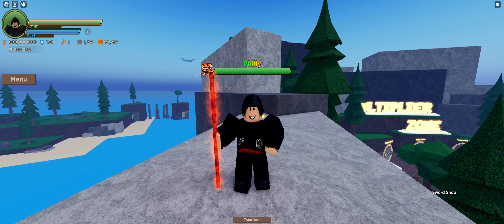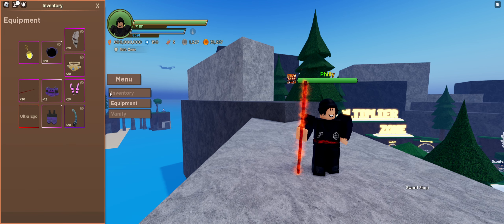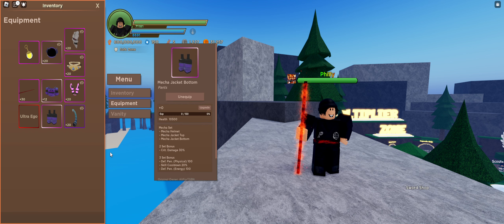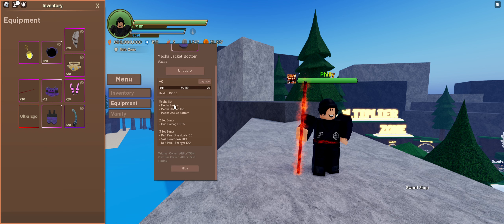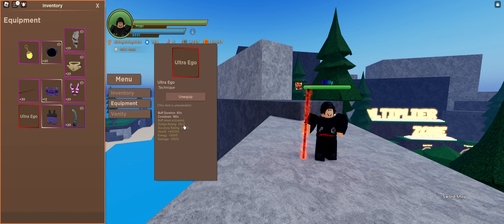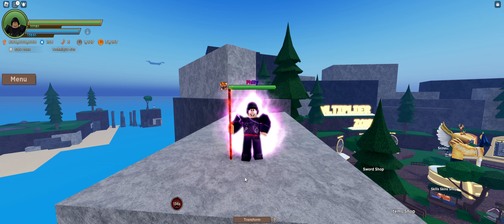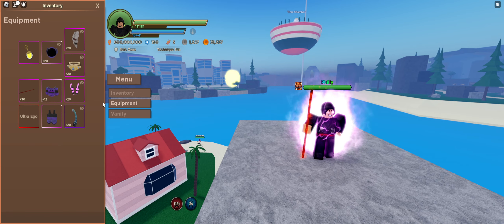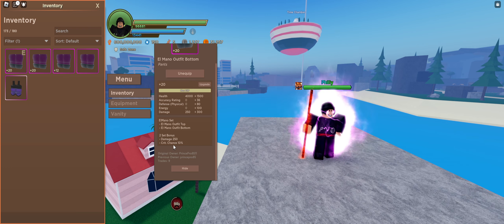UPDATE 13.1 NEW ITEM BUFFS AND SET BONUSES IN DRAGON BLOX!?!? | Roblox